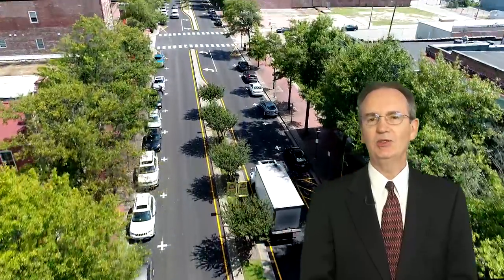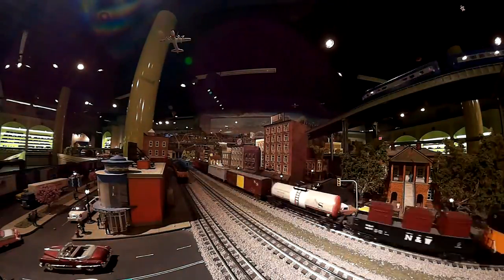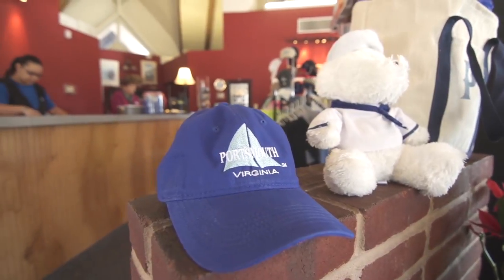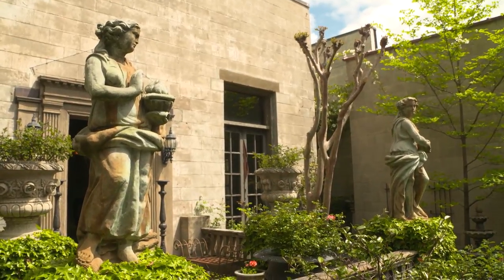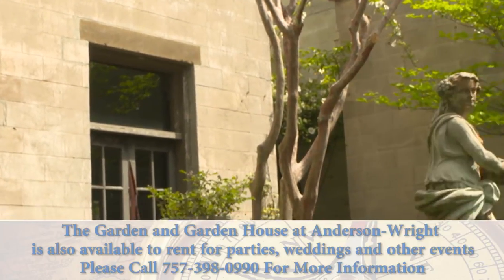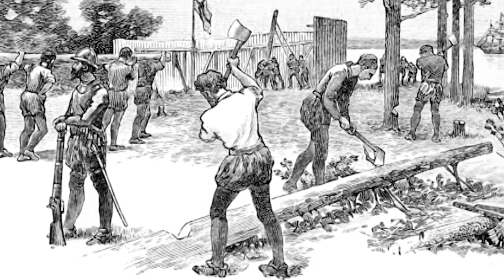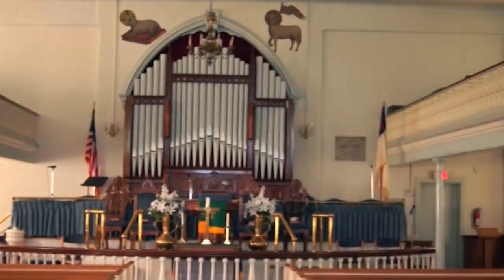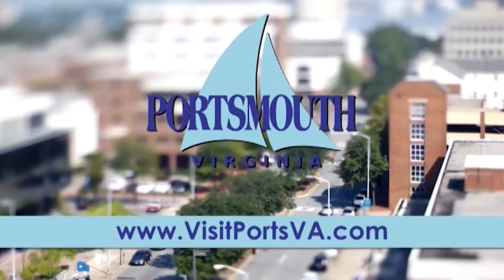The Portsmouth Travel & Tourism Show with David Schulte Episode 6 Portsmouth Virginia